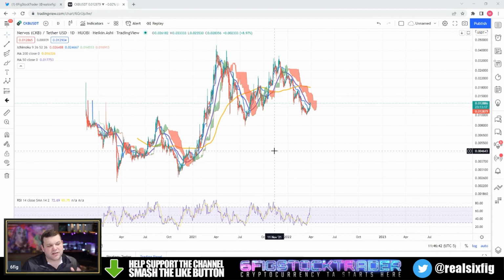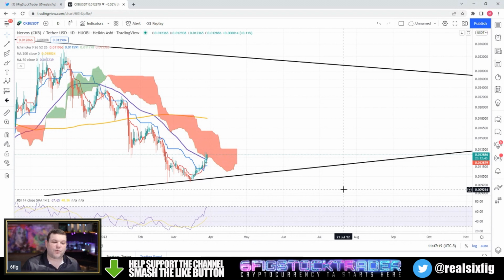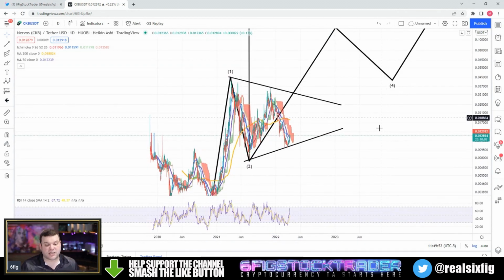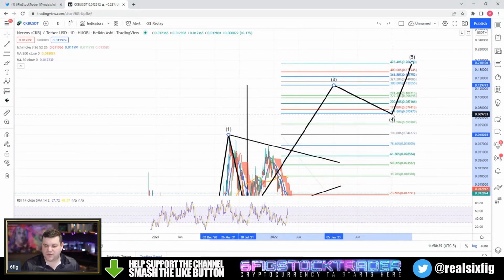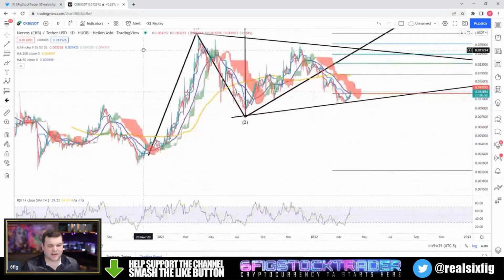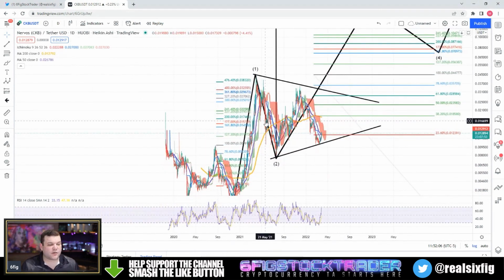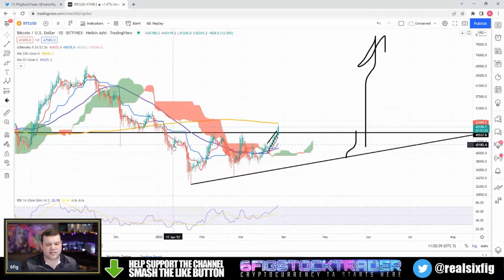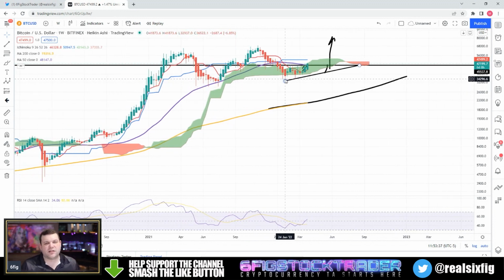CKB Might Be Setting Up to CLIMB - Market Analysis